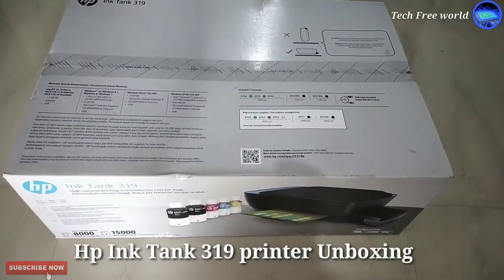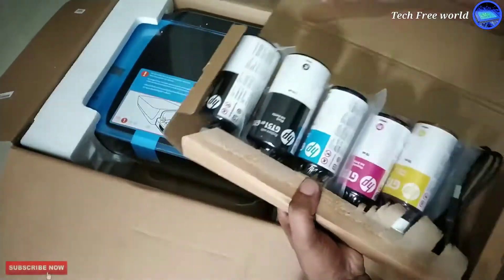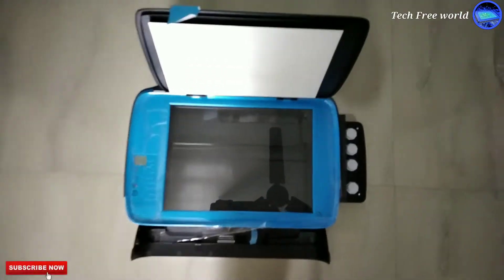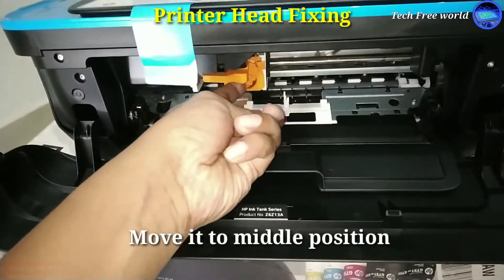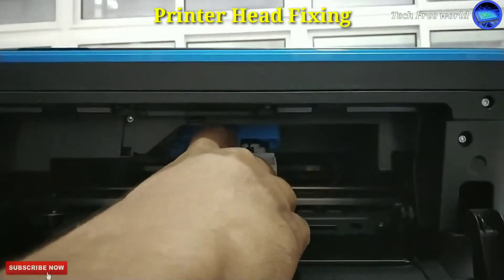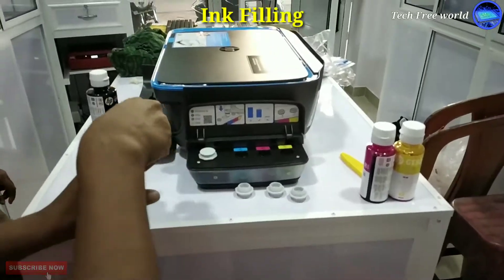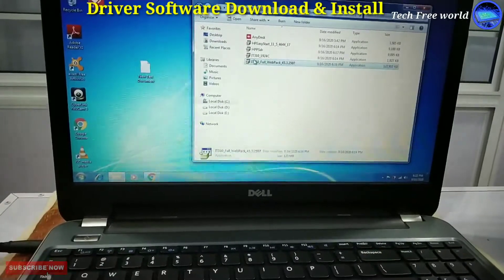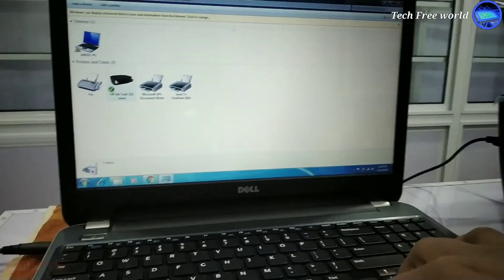hp Printer Ink Tank 319 | Unboxing and Setup guide | Printer Head Fixing & All Details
Good Printer.  All Details about printer

First select your "OS"
Then Download Driver
And install
U can see Installing Details from this video